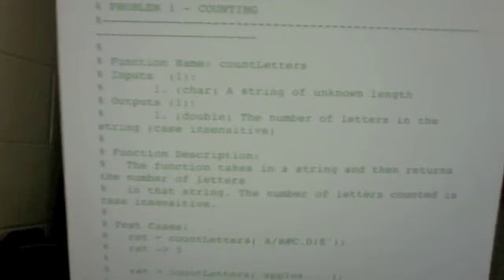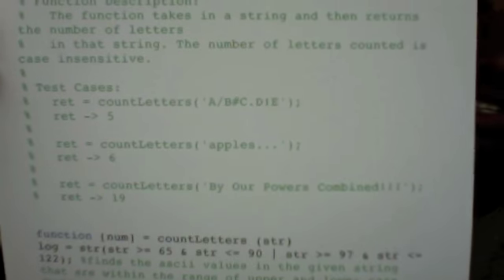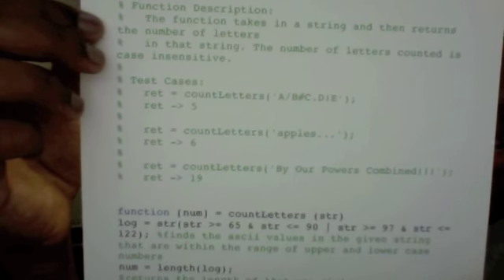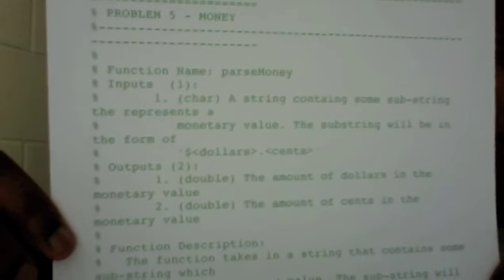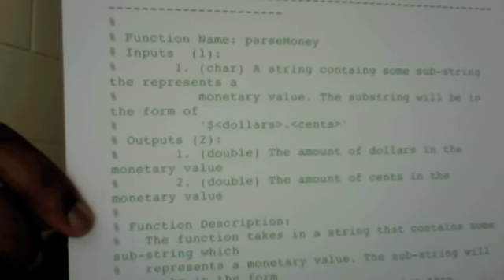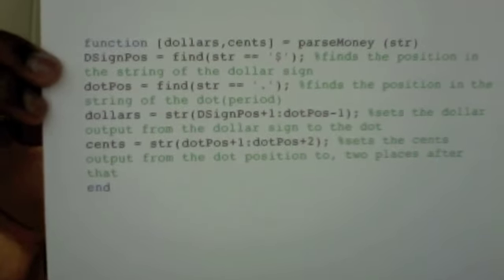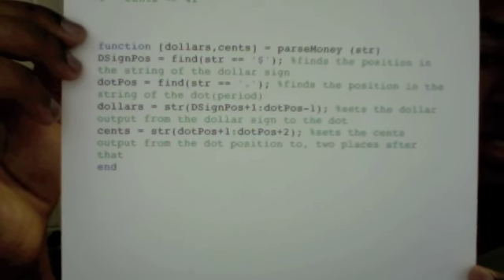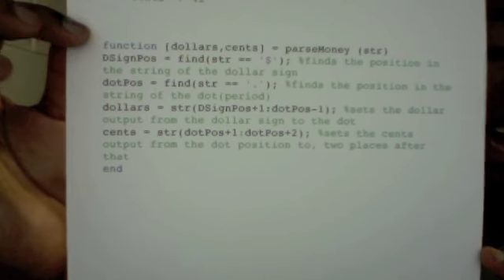CS HW 3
Select Problems #1 and #5 from CS 1371 HW 3